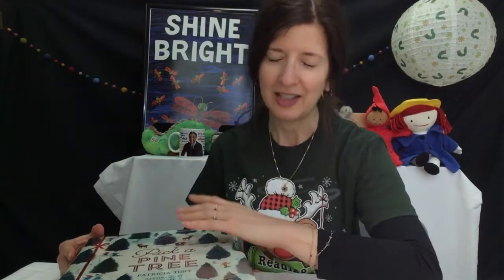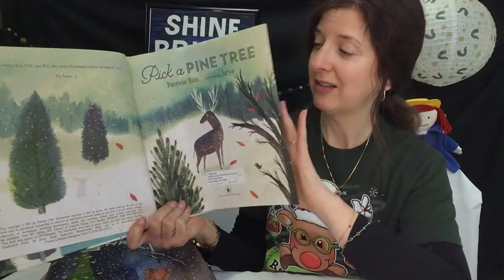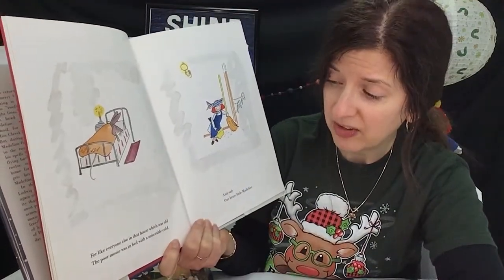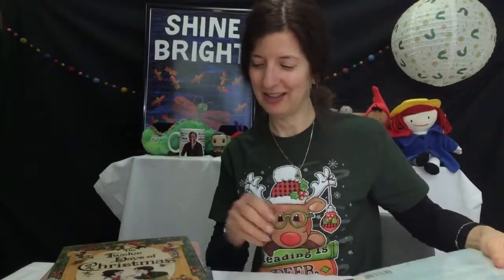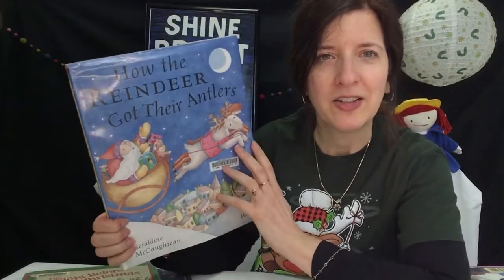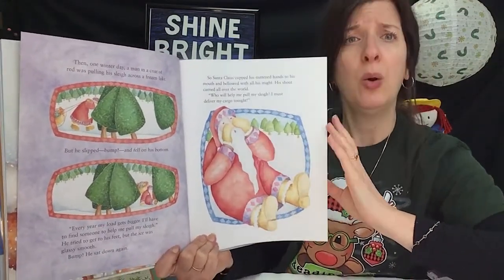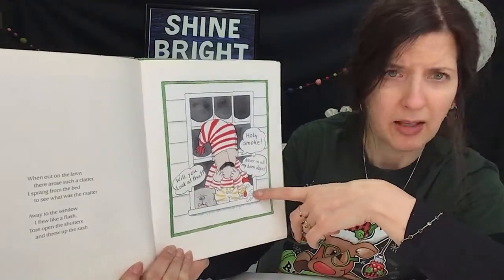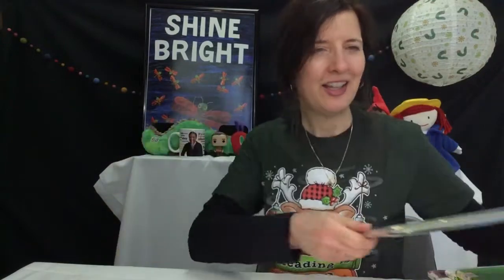Miss Karen's Book Report 12/9/2022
Miss Karen loves holiday books, and she loves talking about them with you! Please join her to hear about some holiday stories that she enjoys, and that you might too.

This week's books:
PICK A PINE TREE
Patricia Toht & Jarvis
MADELINE’S CHRISTMAS
Ludwig Bemelmans
THE TWELVE DAYS OF CHRISTMAS
LeUyen Pham
Jane Ray
HOW THE REINDEER GOT THEIR ANTLERS
Geraldine McCaughrean & Heather Holland
THE NIGHT BEFORE CHRISTMAS
Clement C. Moore & James Marshall
‘TWAS NOCHEBUENA
Roseanne Greenfield Thong & Sara Palacios